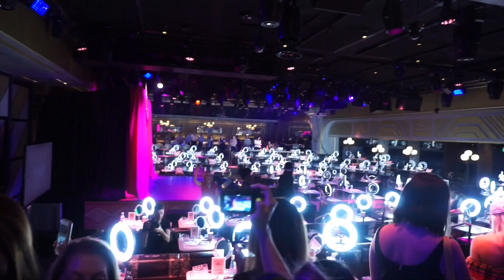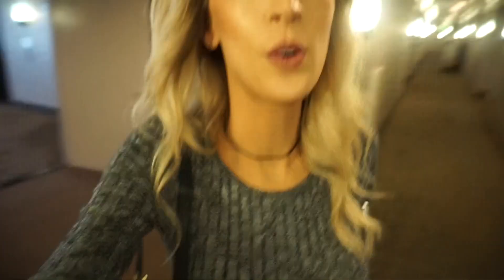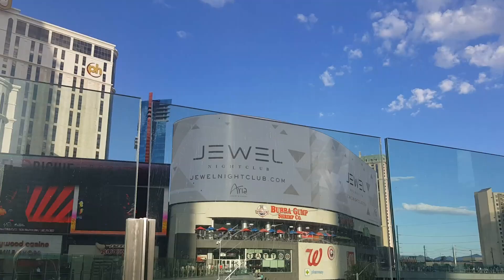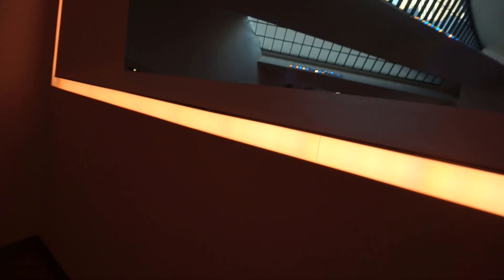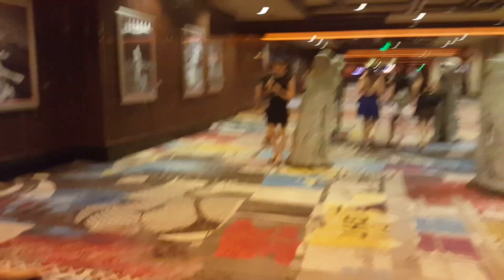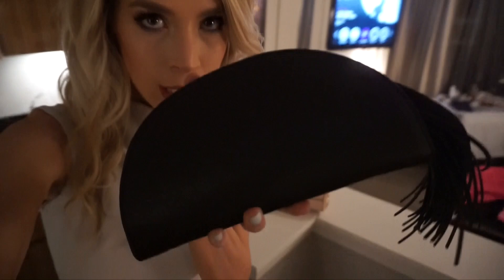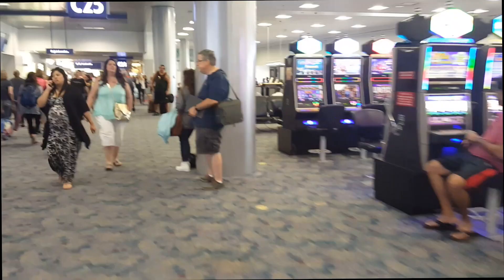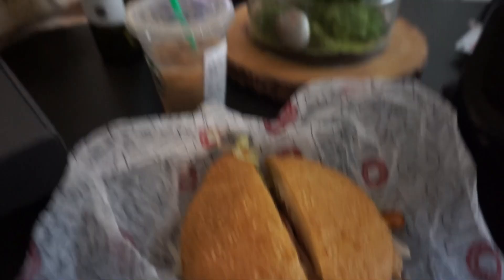The Big Reveal! + Jenny Holzer Quest | VEGAS WEEKEND VLOG Pt 2 | LeighAnnVlogs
VEGAS WEEKEND VLOG Pt 2: The big reveal of Benefit's new brow collection, Jenny Holzer quest, exploring Vegas, James Turrell in the Aria, and a horrific flight. I love you people. Thanks for supporting me!